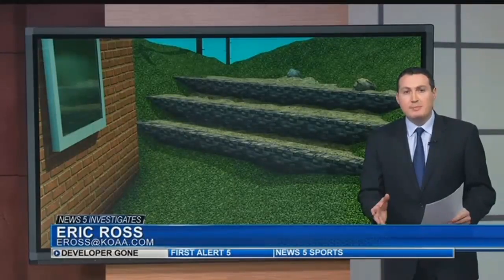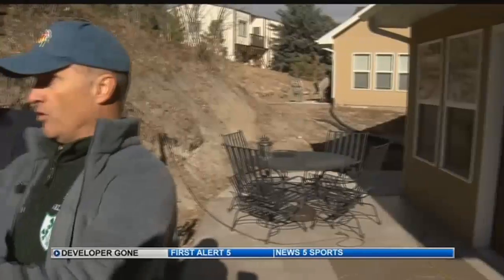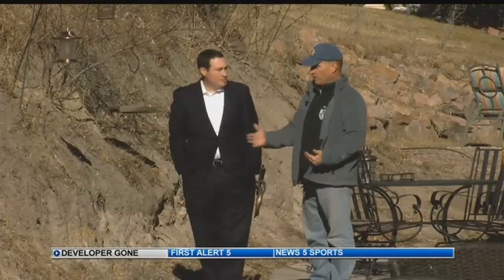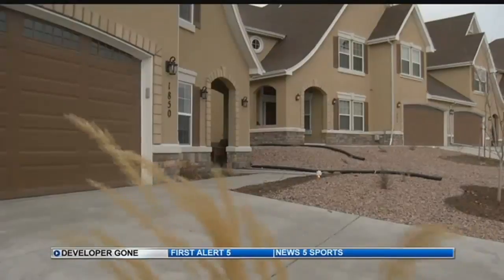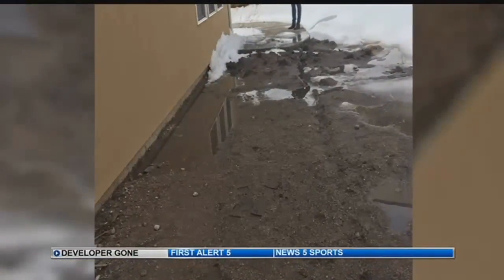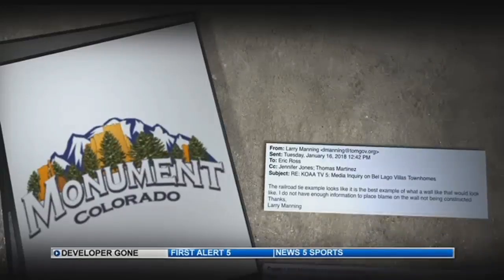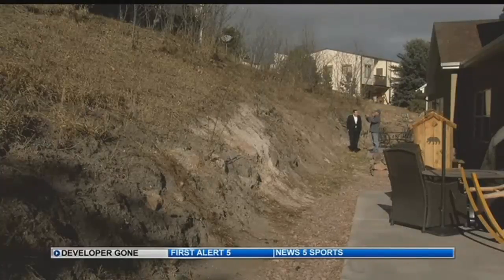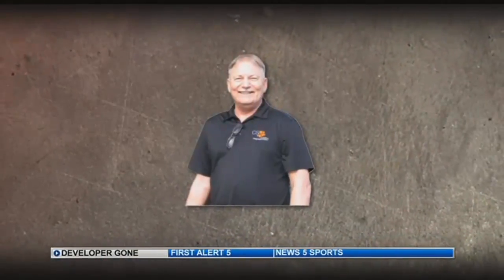Developer built homes in danger of flooding; Town leaders "unsure" what happened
News 5 Investigates has learned several newly built townhouses in Monument are in danger of flooding after the developer dissolved his business before the work was complete.